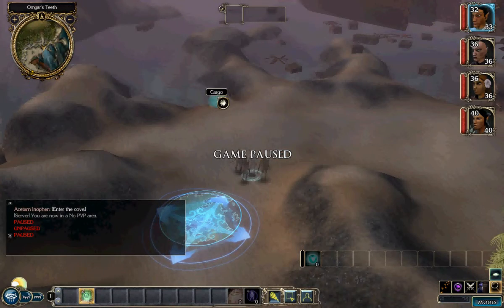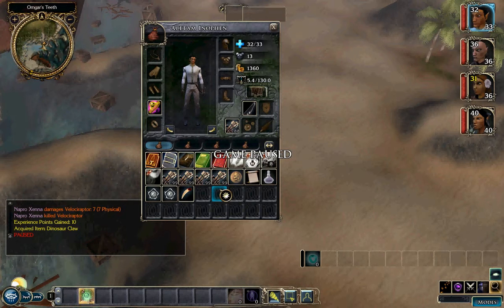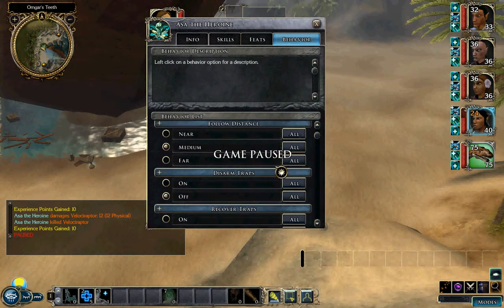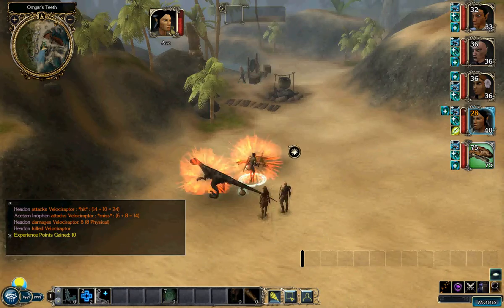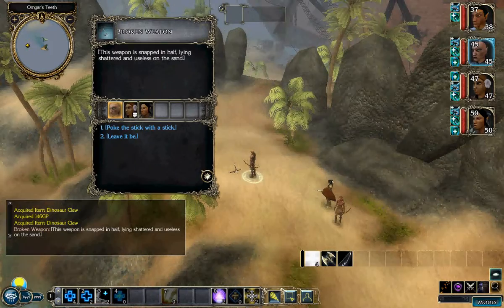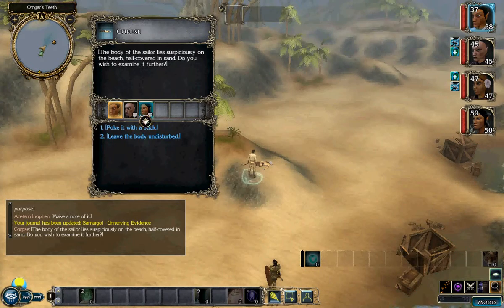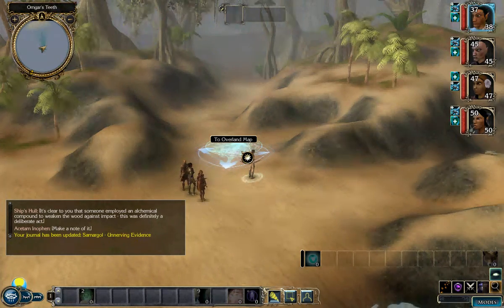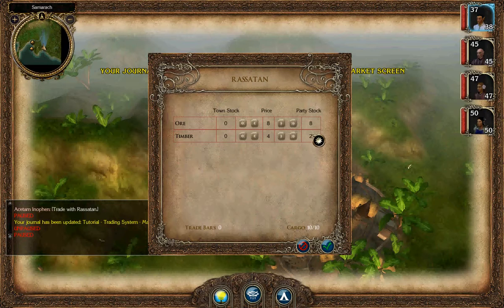Let's Play Neverwinter Nights 2: Storm of Zehir, Episode 3: CSI:Samargol